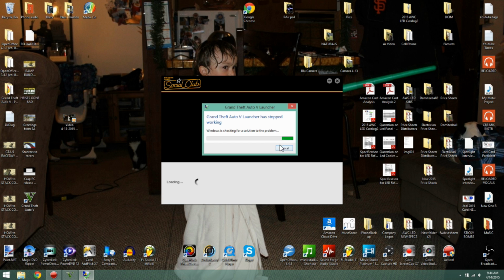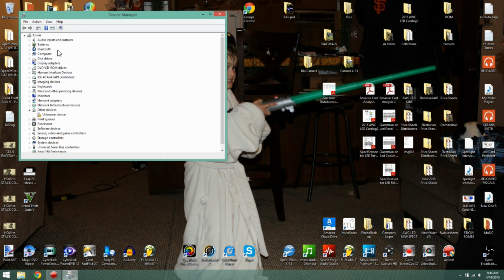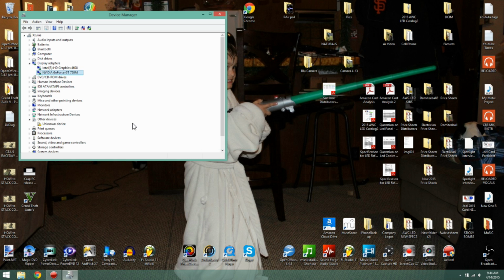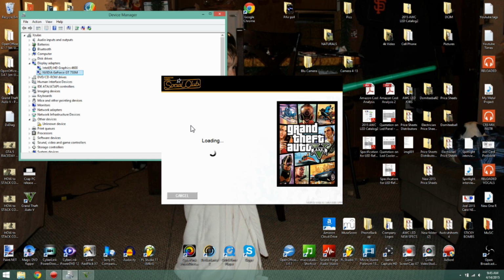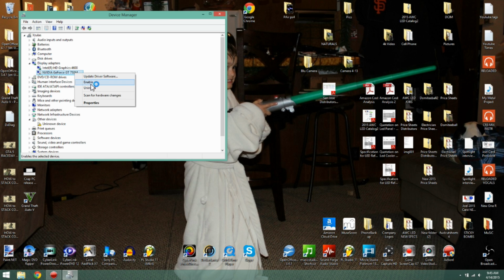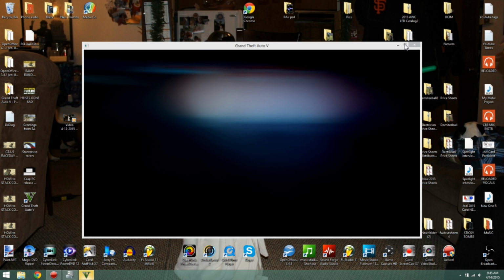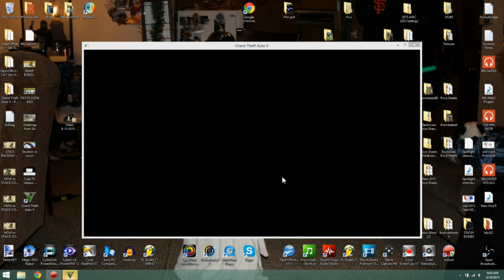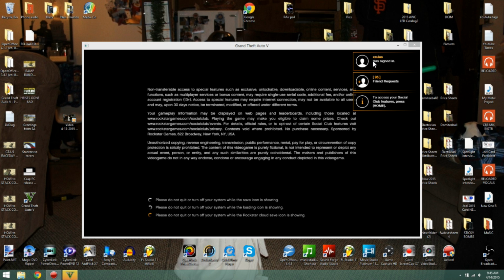GTA 5 PC FIX Launcher has stopped working Part 2 (Laptop)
Here is the part 2 to my fix, in this part I actually log into the game and show that it is indeed working for laptops with NVIDIA graphic cards.
Sorry I'm not to sure about PC's with other hardware and am of no help and for that I apologize in advance as I only own laptops that have almost identical hardware.

Every time you start the GTA 5 PC client you will need to follow this procedure of simply disabling you graphics card and re enabling it right after the client starts.

This is how to fix a issue when installing gta 5 on Laptops that prevents the launcher from working correctly and you receive the following error message

Grand Theft Auto V Launcher has stopped working
A problem caused the program to stop working correctly. Windows will close the program and notify you if a solution is available.

Then it closes to desktop

Well this is the fix or method to bypass that and get your game on

Go to your control panel
then device manager
then left click on Display adapters
and right click your graphics card and disable it.
then restart the launcher
After the launcher starts re enable your graphics card
Log in and enjoy GTA 5 for PC!